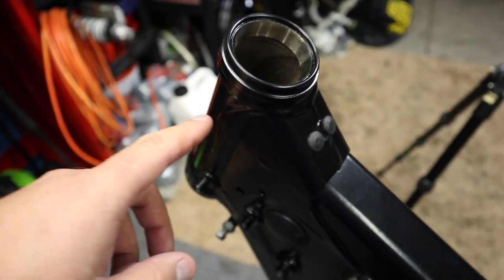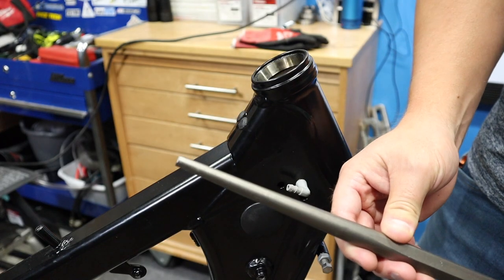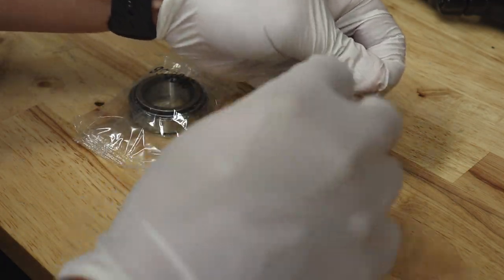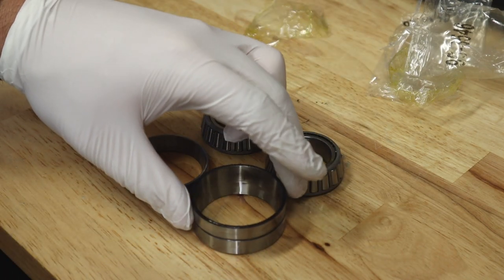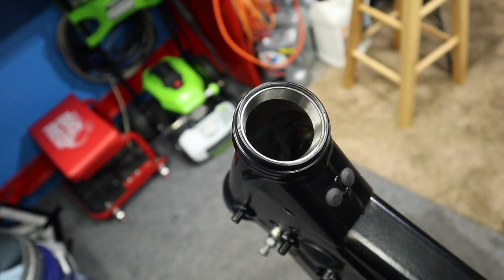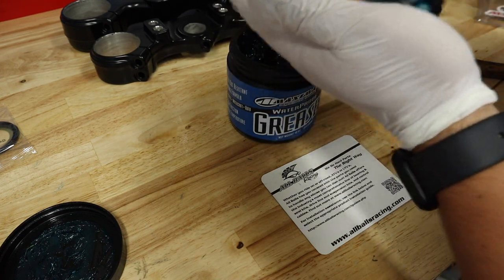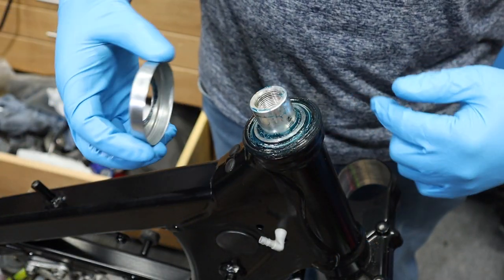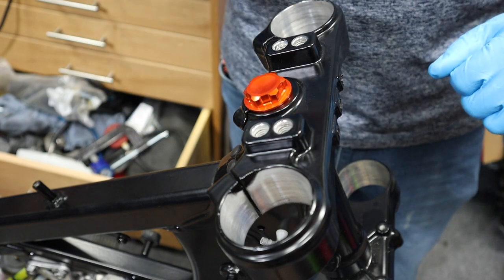KTM 125SX BEARINGS AND CLAMPS | Triple Clamps look sick!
Let's put together the KTM 125SX Bearings and Clamps! The triple clamps look sick, and the black on black is going to be sweet when we get her finished. I'll show you how to install the bearings, races, and triple clamps. Enjoy!!!

Steering Stem Parts and Tools
∙All Balls 22-1026 Steering Bearing Kit
∙TEKTON 12-Inch Long Alignment Punch
∙Maxima Waterproof Grease
∙BikeMaster Adjustable Steering Stem Wrench
∙ABN Bearing Race and Seal Bush Driver Set